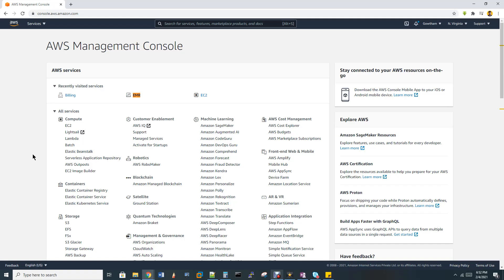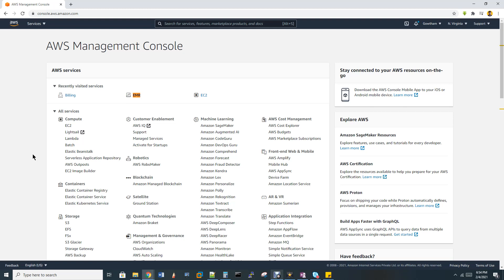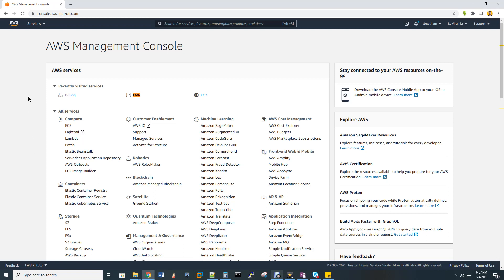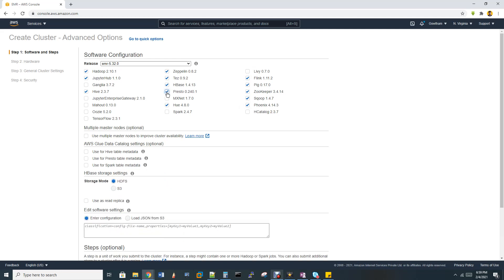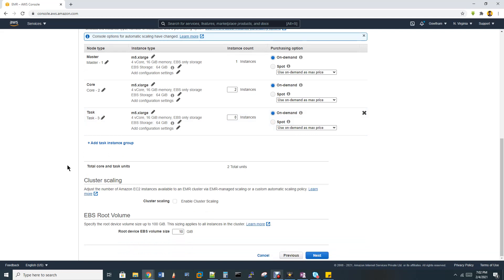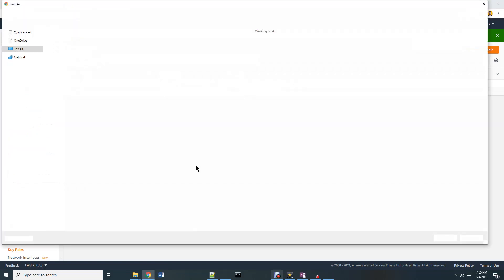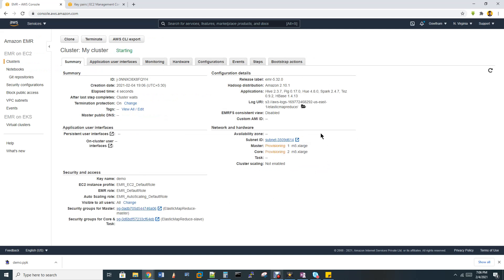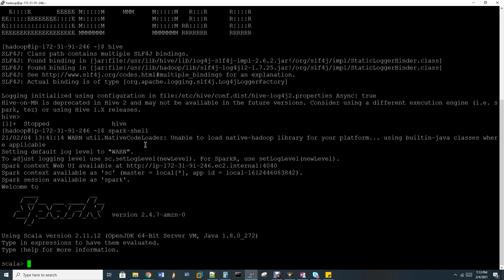Big Data On Cloud AWS EMR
Amazon EMR is a managed cluster platform that simplifies running big data frameworks, such as Apache Hadoop and Apache Spark , on AWS to process and analyze vast amounts of data.